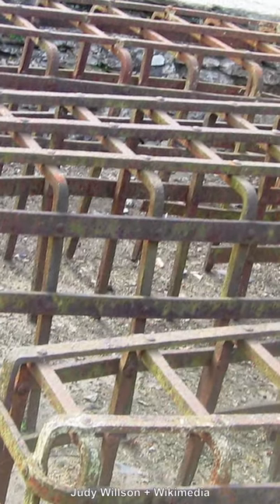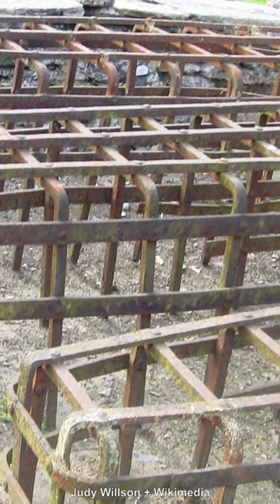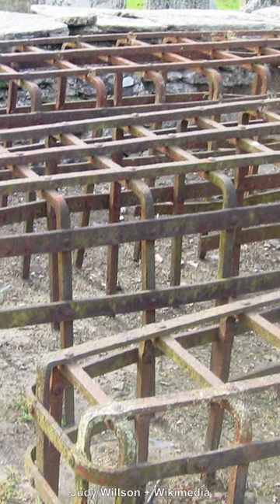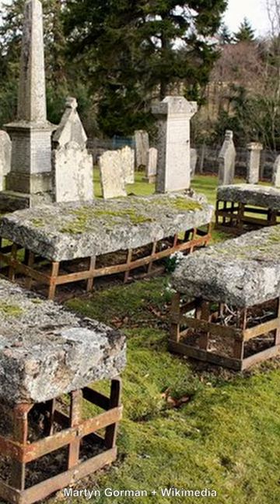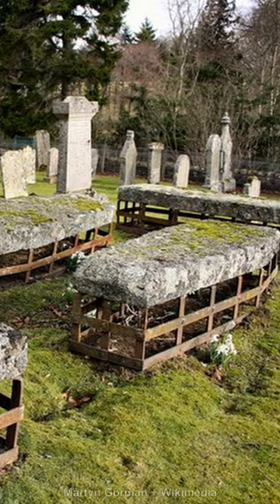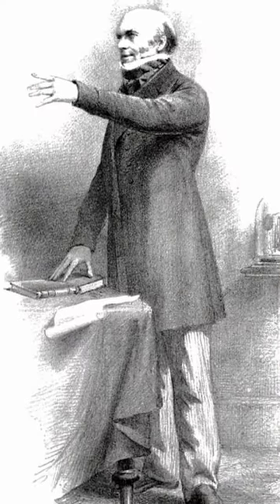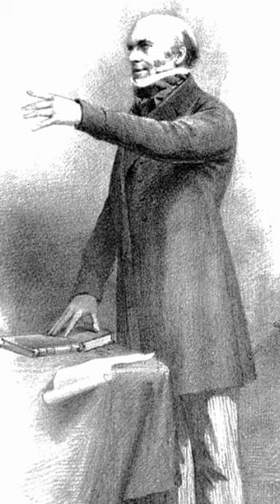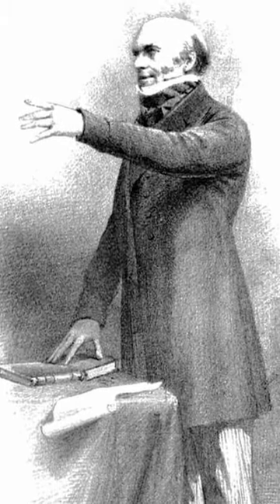What is a Mortsafe? | Fascinating Horror Shorts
Some graves have heavy metal cages installed over the top of them... but why?